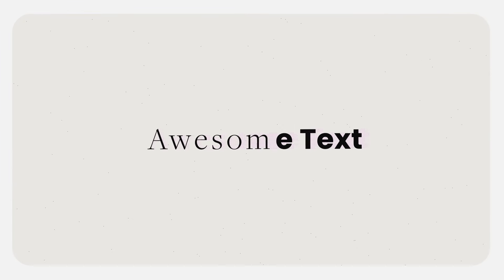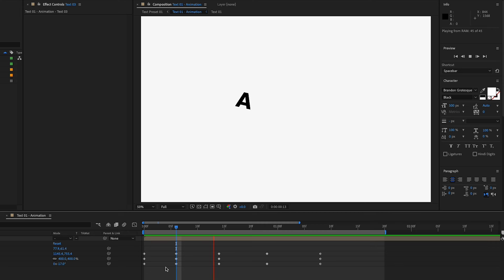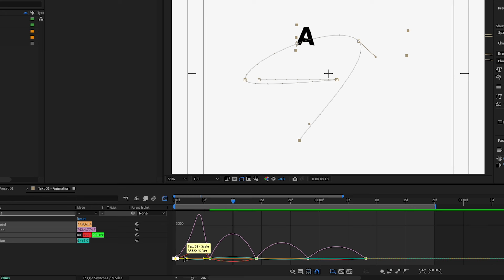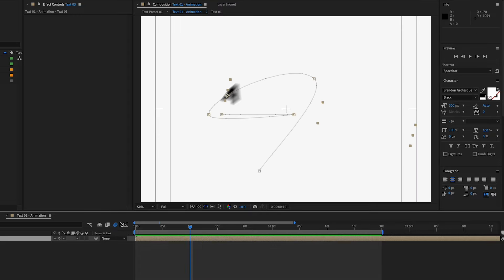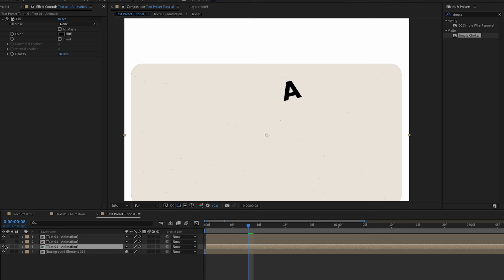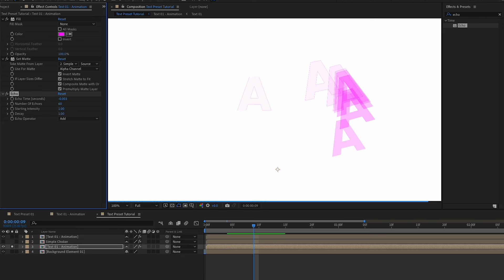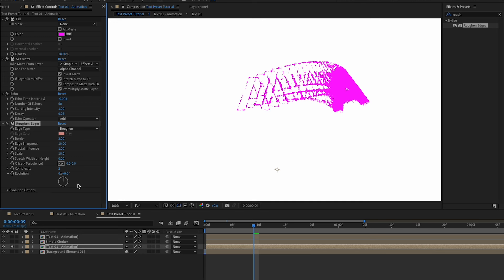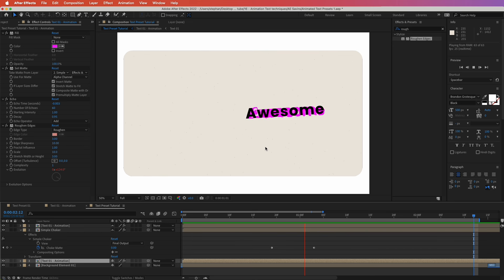After effects Techniques to improve any Text Animation & Motion Graphics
In this after effects tutorial we are going to explore modern After effects Techniques to improve any Text Animation & Motion Graphics animation in After Effects. Specifically we will see how we can Morph Fonts, we will explore some best practices for text animation and finally we will see how we can add a stylised effect over our animation to create a hand painted cell animation style motion blur like effect. There’s so much new content in the video, so make sure to watch it till the end.

Motion Graphics techniques you will learn:

00:00 Overview & Final Text Animation
00:30 Text Morphing & Fonts in After Effects
01:00 Best Practices for Animating Text
02:00 Animating with Dynamic Speeds in After Effects
03:18 Hand Drawn Like - Stylised Motion Blur
06:30 Making the Motion Blur Organic & Natural
08:20 Procedural Grain Effect

Have a cool Motion Graphics project?